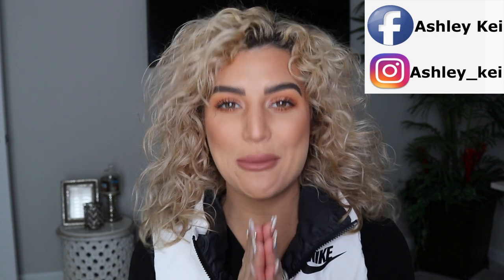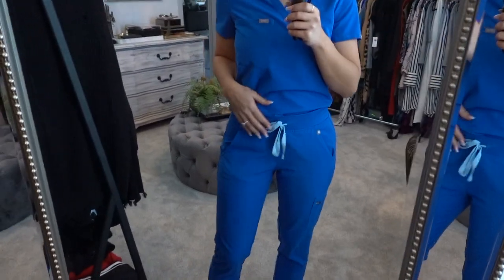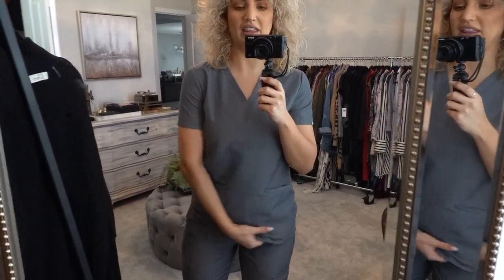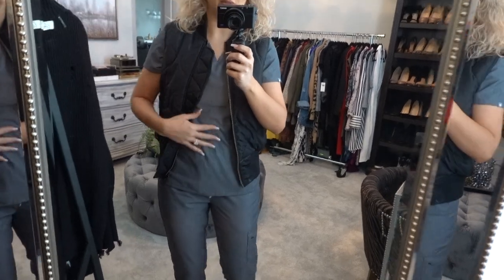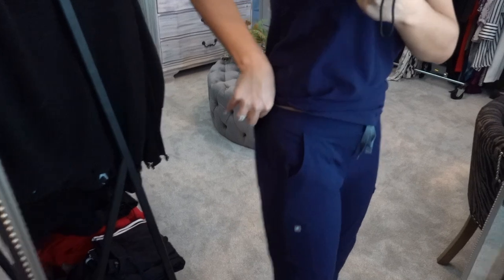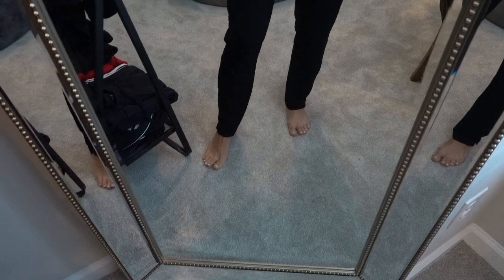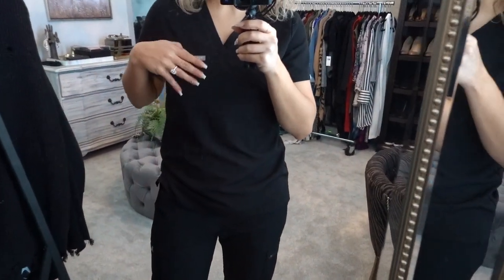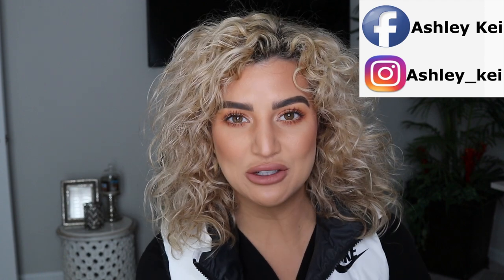FIGS SCRUBS TRY ON HAUL AND REVIEW| ASHLEYKEIKOLLECTIONS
This is a try on haul for Figs scrubs. I have completely styled all of these looks and it includes the yola pant, jogger pant, caterina top, and casma top in royal blue, navy blue, gray, and black colors. Figs are amazing modern fashion forward scrubs that are very durable and have an awesome fit. Figs are the only scrubs that i wear and highly recommend the jogger pant. Remember to sign up for their email list as they frequently send out coupons.